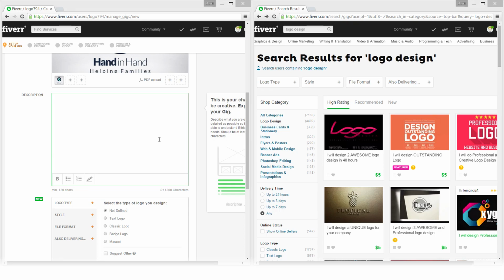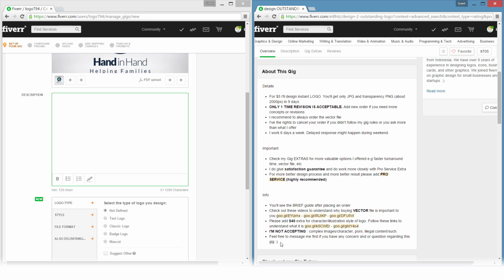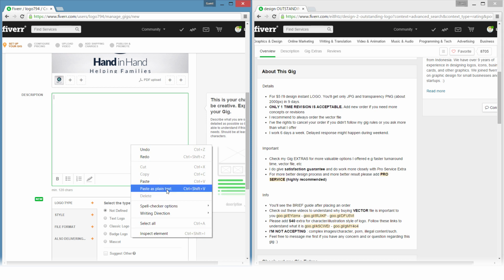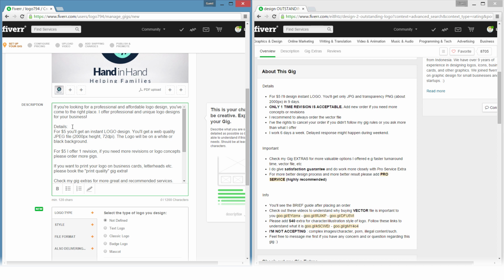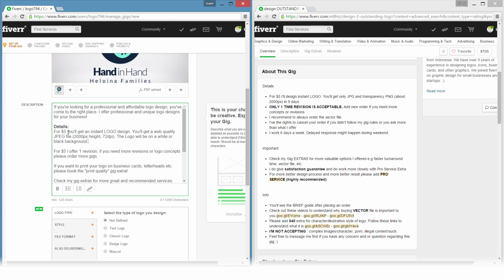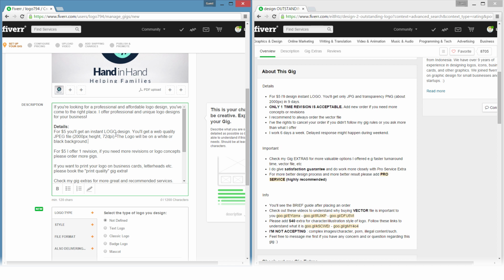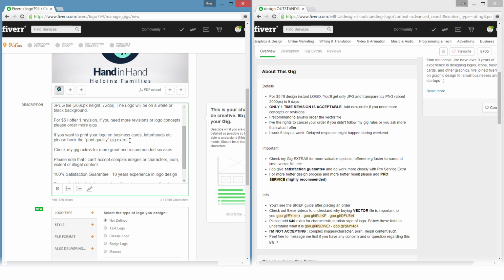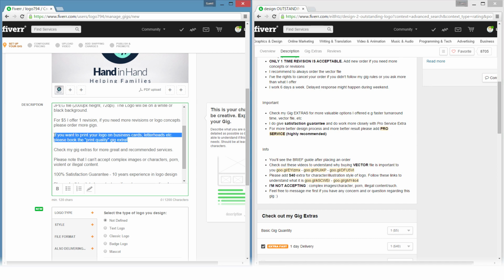011 Writing A Great Gig Description on Fiverr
Learn and Earn with Learning System

How To Earn Money on FIVER without | FIVERR

fiverr sign up
fiverr up
fiverr registration
fiverr seller
how does fiverr work
fiverr accounts
fiverr business
how to create a gig on fiverr